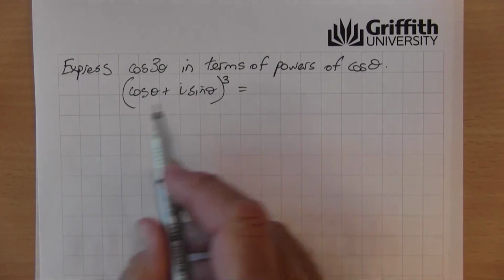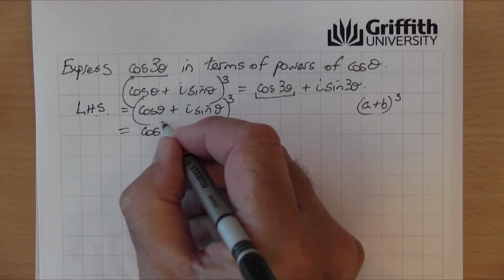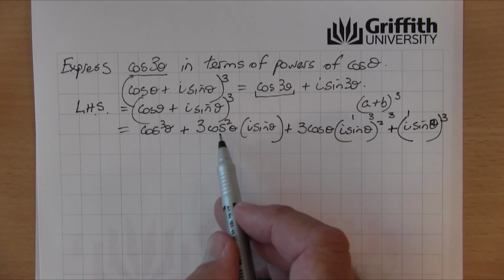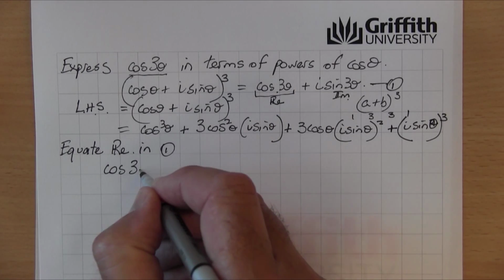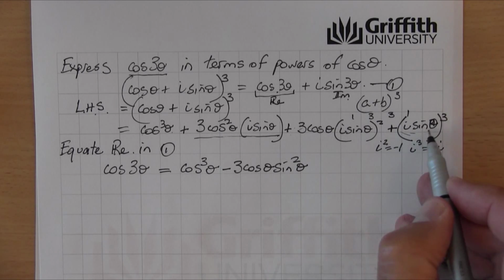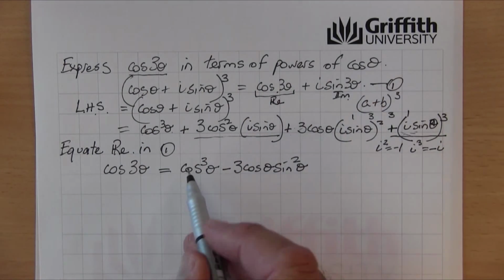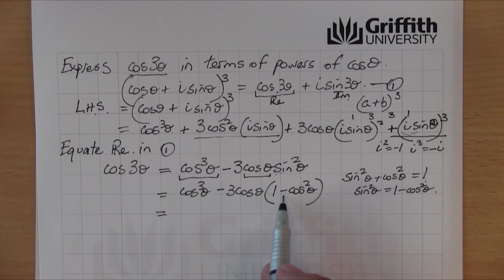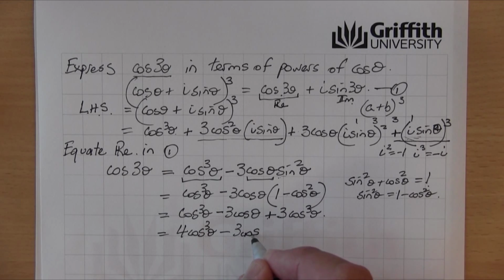1012SCG C36 Express cos3 theta involving powers of cos theta